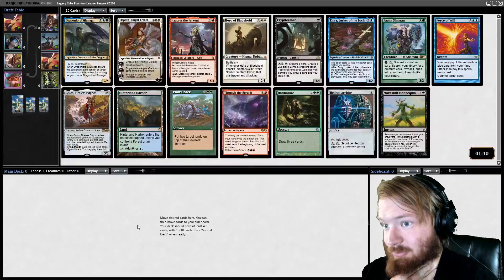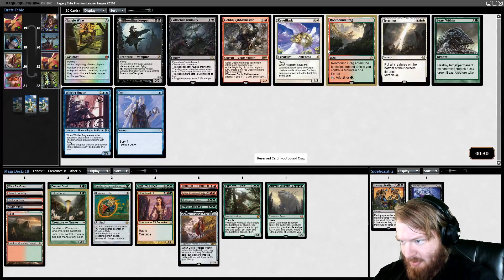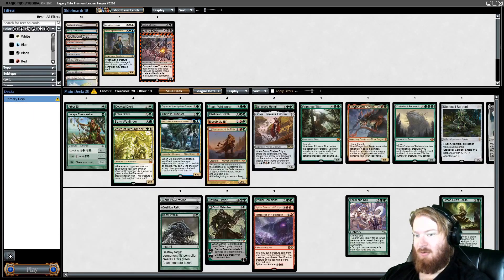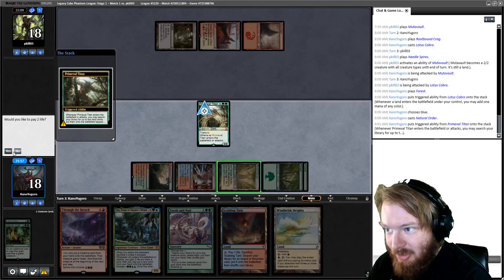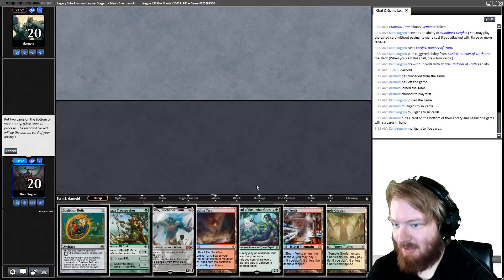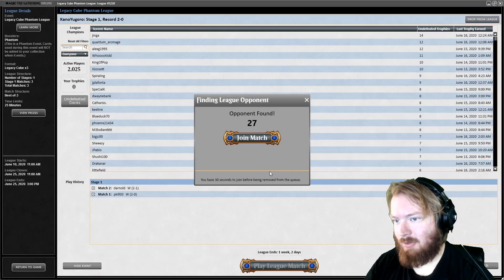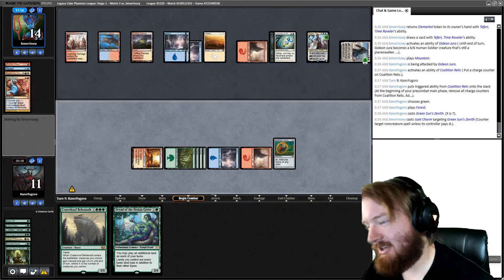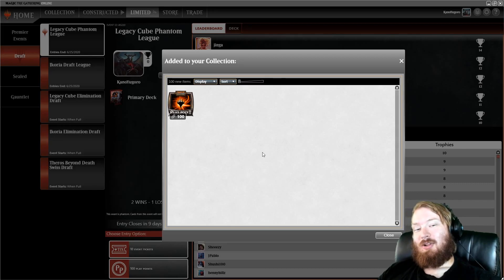The Natural Order \ Legacy Cube #6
Kano continues playing legacy cube and having fun!  Today he builds a golos deck.